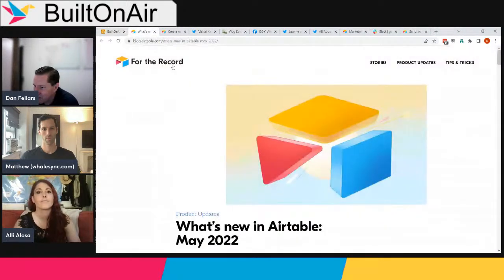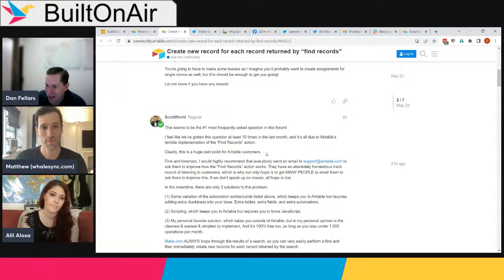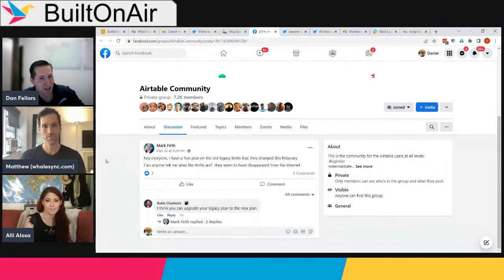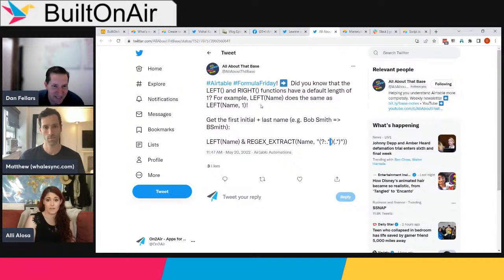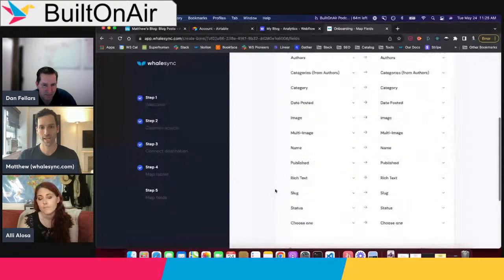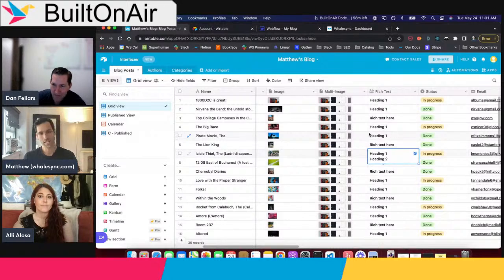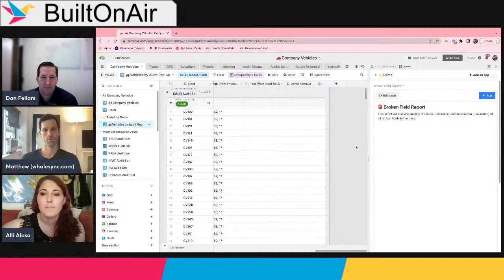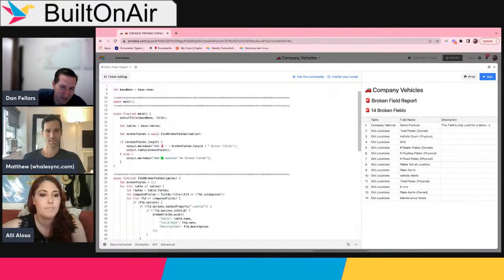[S11-E04] Full Podcast for 05-24-2022 - Airtable to Webflow Sync + More [RAW ORIGINAL VIDEO]